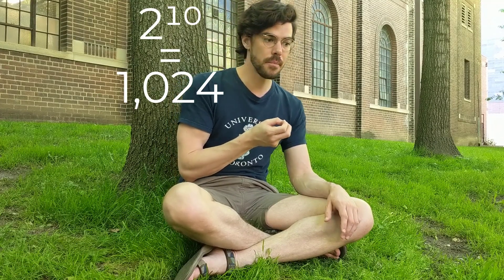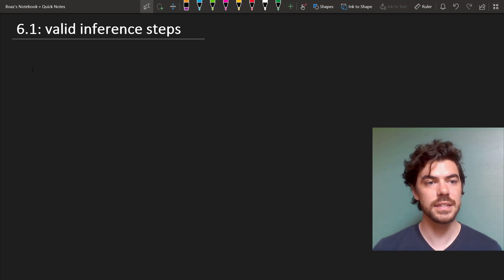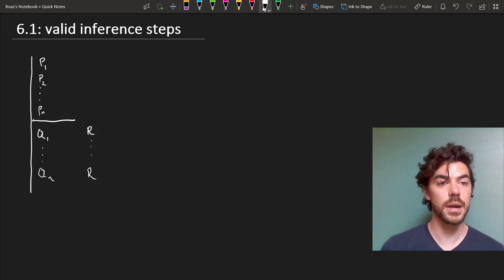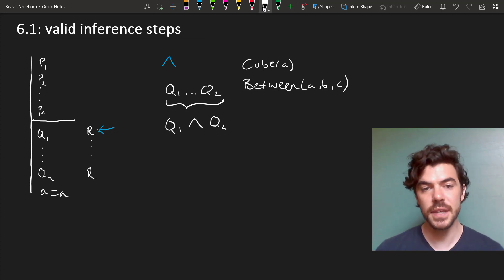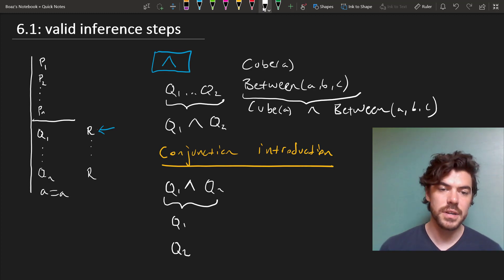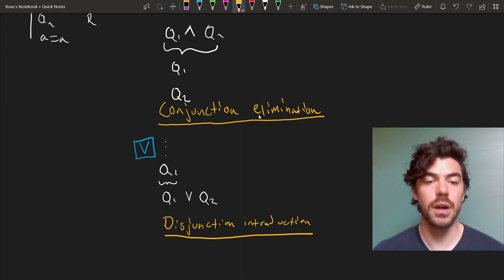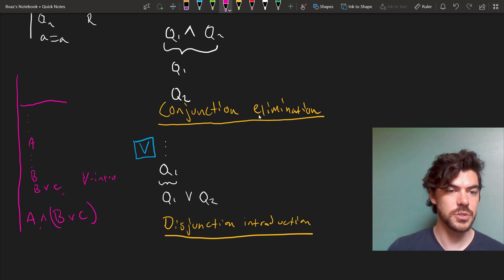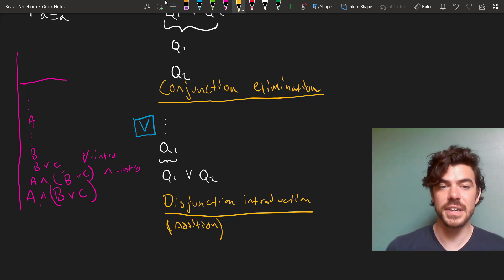METHODS of proof for BOOLEAN operators ⟨06,01⟩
Truth tables are great and all, but they're a bit of a blunt instrument (since, as we've seen, they don't spot analytic validity that's not also tautological). Worse, they get pretty elaborate pretty quick: suppose you had an argument with 10 atomic subformulas. Then you'd have to have a truth table with 1,024 (=2^10) rows!

Proofs provide a more concise way of showing validity. This video introduces the notion, and goes over some basic rules for AND (∧) and OR (∨).